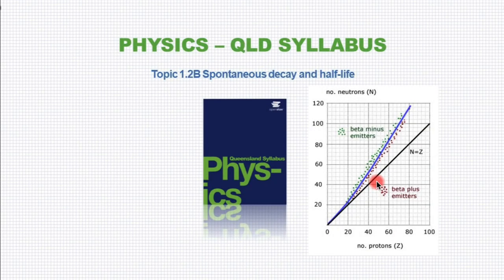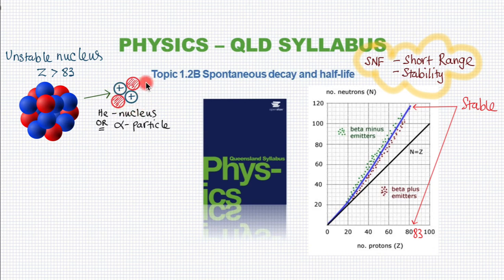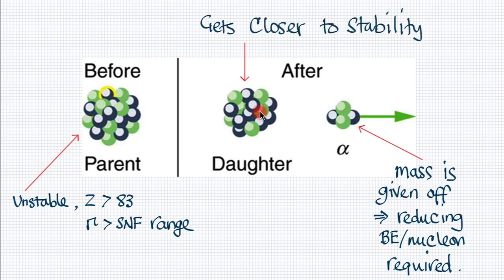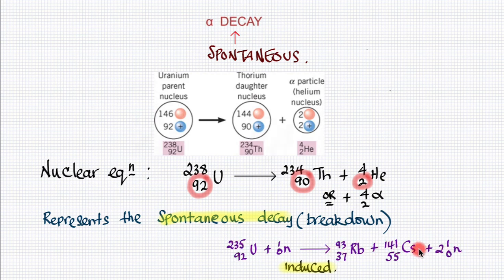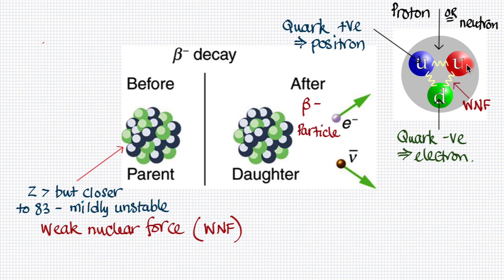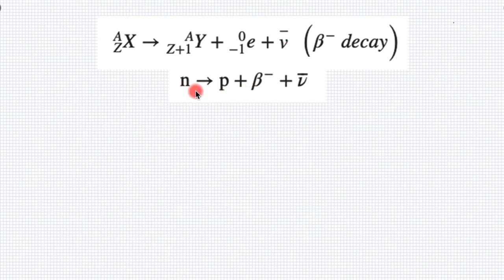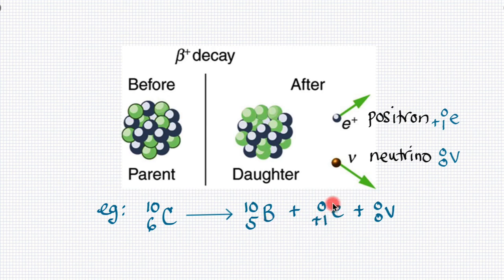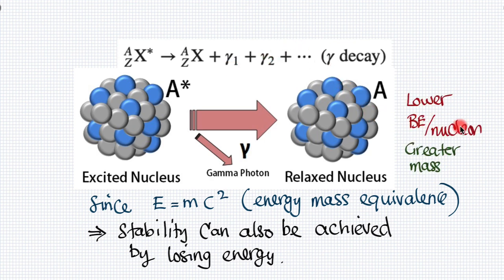1.2B Part 1, Spontaneous decay & half-life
1. explain natural radioactive decay in terms of stability
define alpha radiation, beta positive radiation, beta negative radiation and gamma radiation.
2. explain how an excess of protons, neutrons or mass in a nucleus can result in alpha, beta positive and beta negative decay.
3. solve problems involving balancing nuclear equations
represent spontaneous alpha, beta positive and beta negative decay using decay equations.